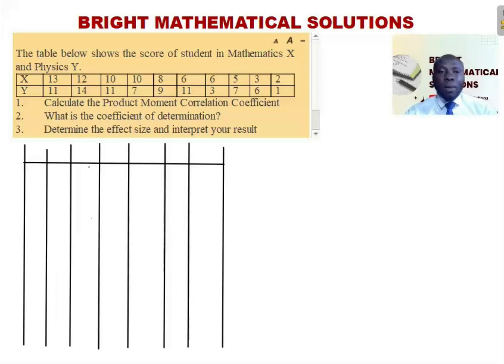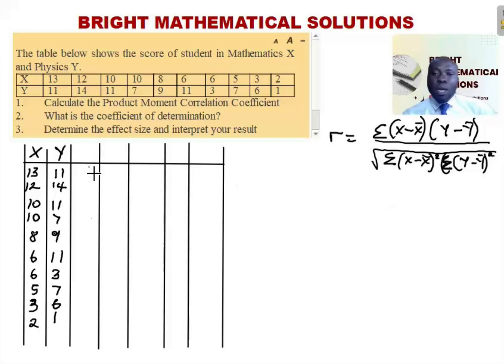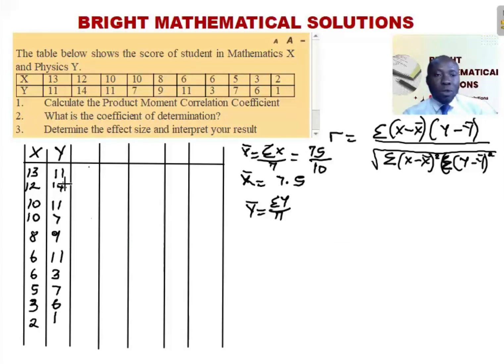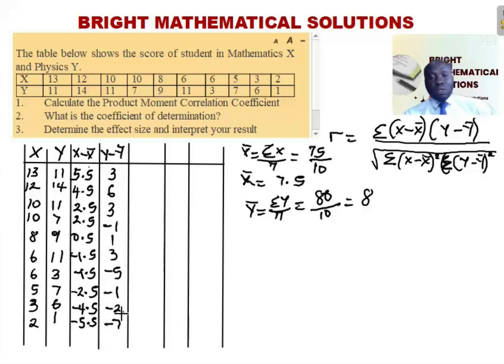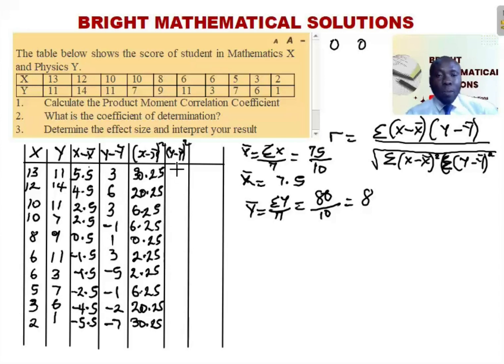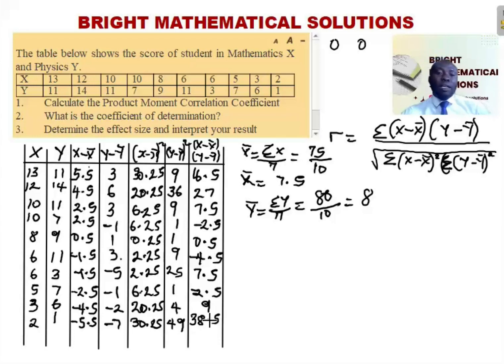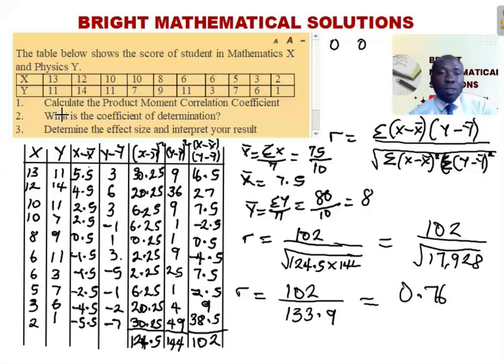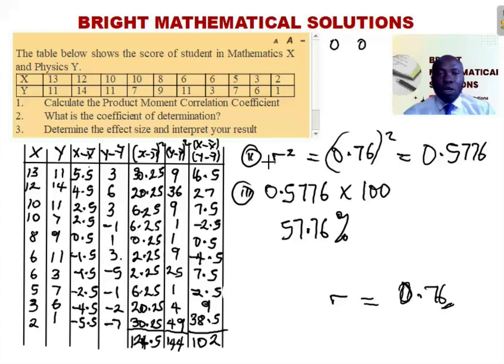Pearson Product Moment Correlation Coefficient PPMC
Pearson Product Moment Correlation
The table below shows the score of student in Mathematics X and Physics Y.
Y 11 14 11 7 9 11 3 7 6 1
1. Calculate the Product Moment Correlation Coefficient
2. What is the coefficient of determination?
3. Determine the effect size and interpret your result